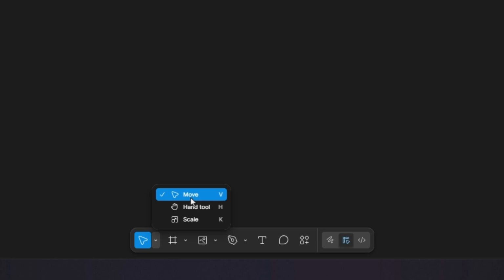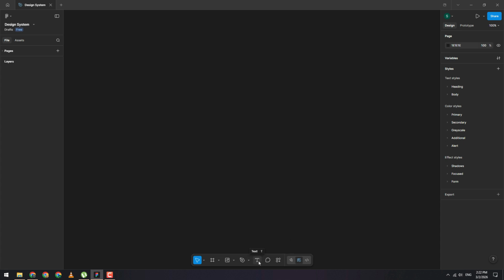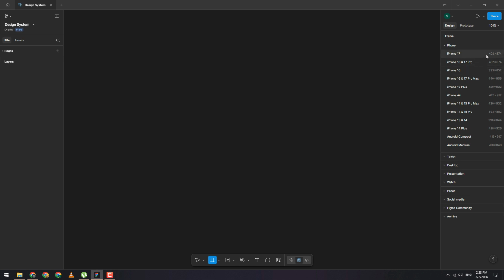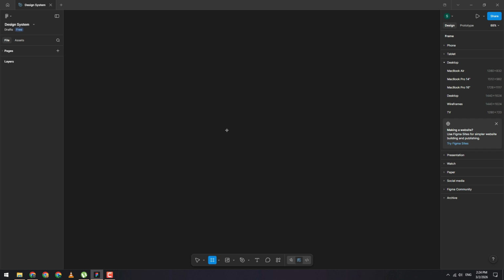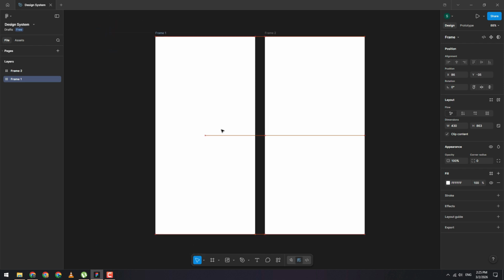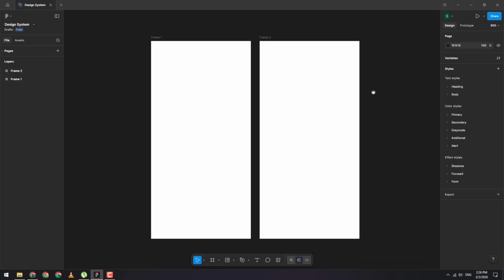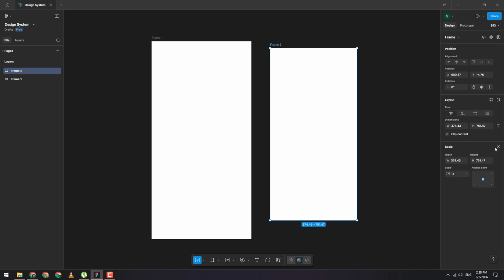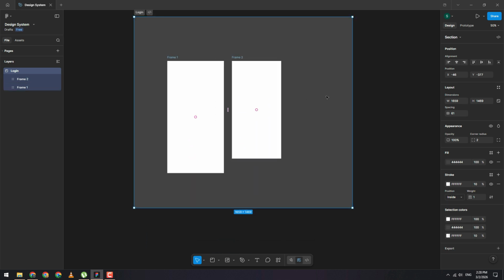Rectangle Tool and Pen Tool | Complete Guide with All Functionalities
In this lesson we will dive deep into two of the most powerful drawing tools in Figma, the Rectangle Tool and the Pen Tool. We will cover every functionality so you understand exactly how each one works.
What we will cover:
How to draw and customize rectangles including width, height, corner radius and fill
How to use the Rectangle Tool to create any basic shape in your designs
Understanding the Pen Tool and how it works with anchor points and bezier curves
How to create custom shapes and paths using the Pen Tool
How to edit and manipulate paths after drawing them
The difference between open and closed paths
Tips and tricks for using the Pen Tool efficiently in real design work
By the end of this lesson you will be confident using both the Rectangle Tool and the Pen Tool to create any shape or custom illustration you need in Figma.

Quiz Questions
Q1: What is a bezier curve in the context of the Pen Tool?
a) A straight line between two points
b) A curved path controlled by anchor points and handles
c) A shape with rounded corners
d) A tool for drawing rectangles
Answer: B
Q2: How do you close a path when using the Pen Tool in Figma?
a) Press Escape
b) Double click anywhere on the canvas
c) Click on the first anchor point
d) Press Enter
Answer: C
Q3: Which property allows you to round the corners of a rectangle in Figma?
a) Stroke
b) Corner Radius
c) Opacity
d) Fill
Answer: B